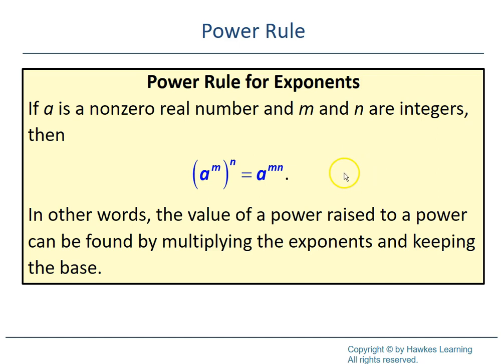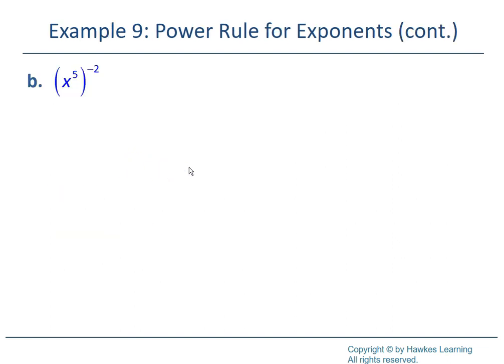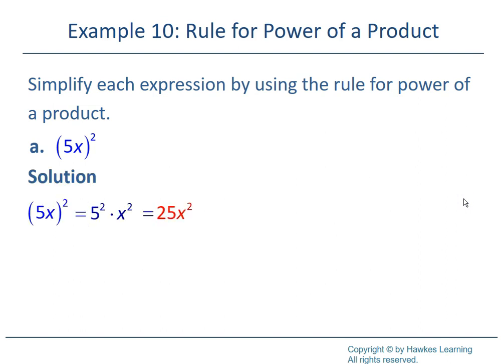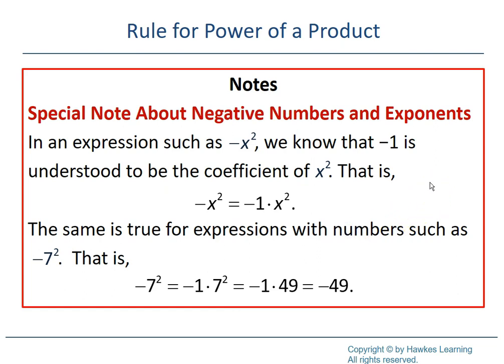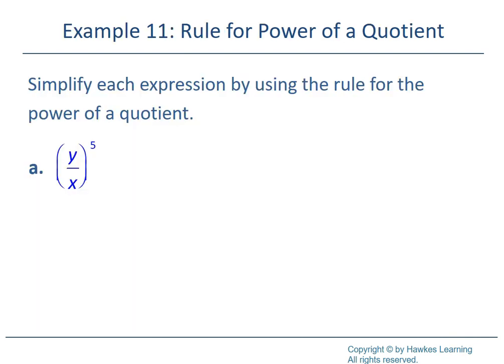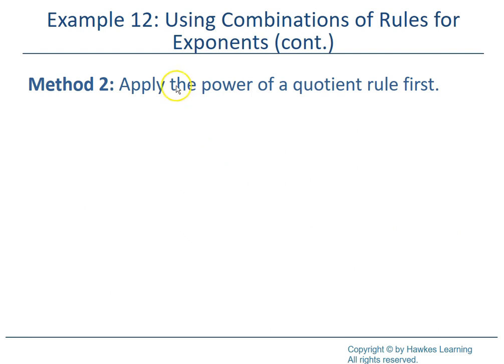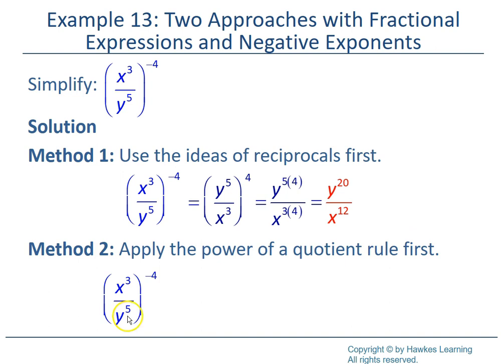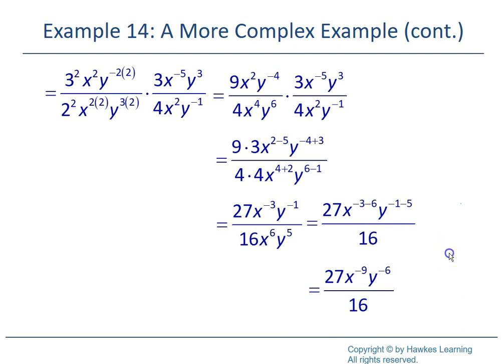Hawkes 7.1 PP Part 2: More Exponents